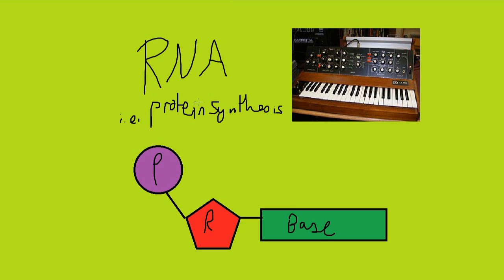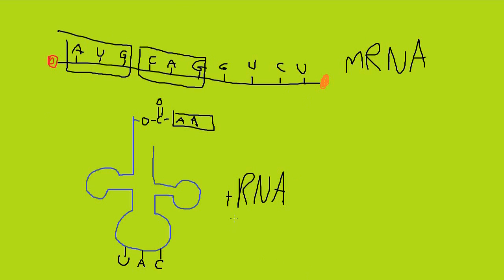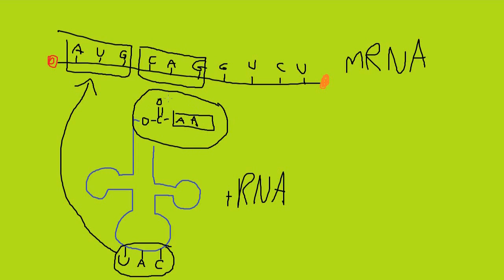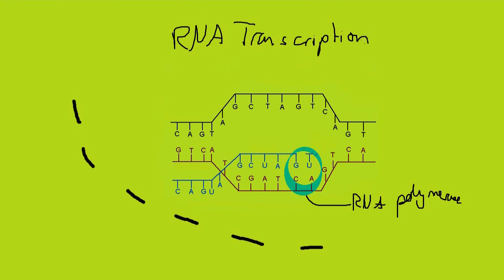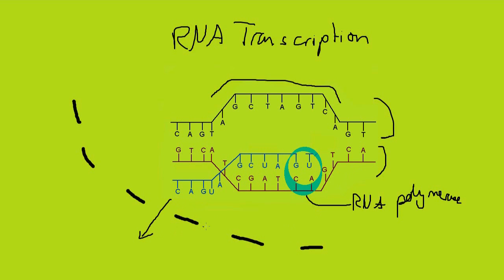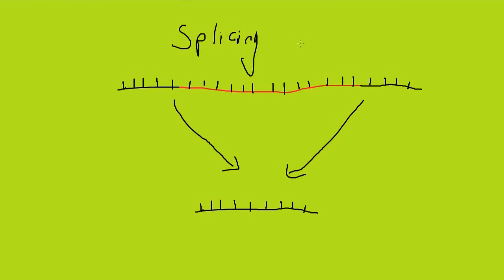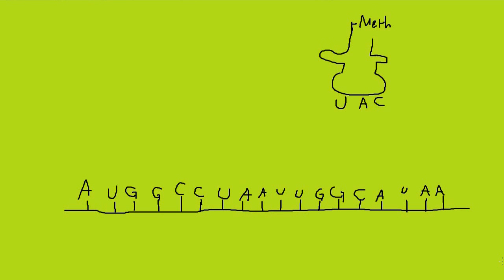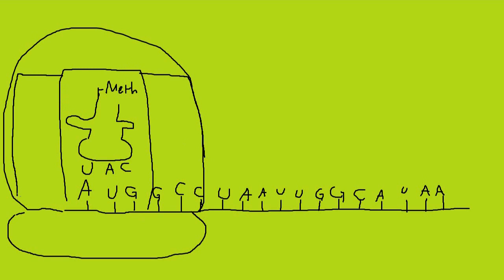AQA Biology Unit 5 - Protein Synthesis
Dappercasts revision video.

Keith Mansfield - Crash Course